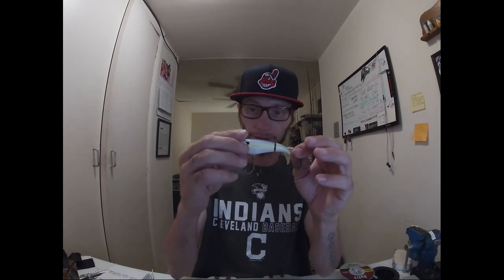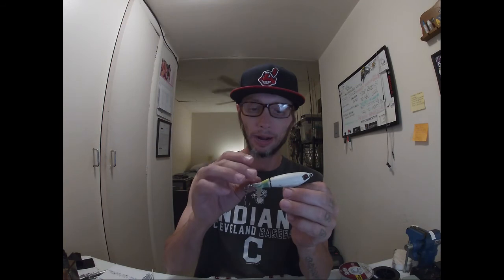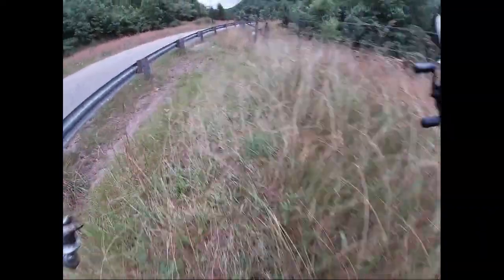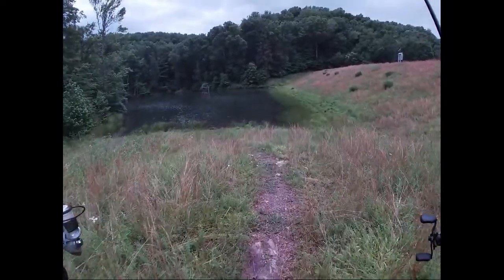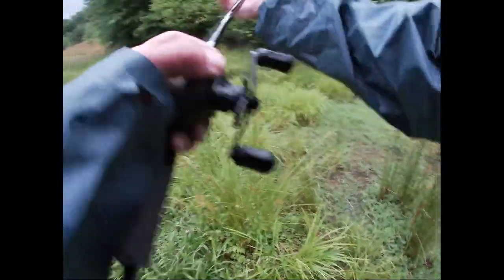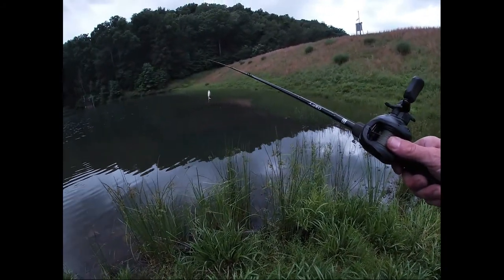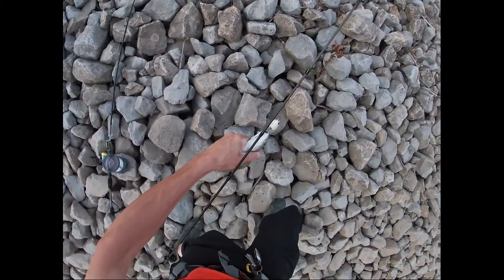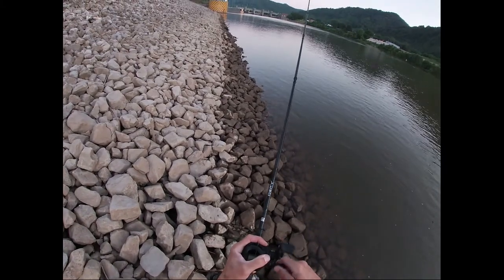EP070"Throw the Whopper Plopper 90 Now!!"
Gear Used in Order of Catches;
1st catch
6ft10inch Ark Lancer Pro med action casting rod
Diawa CR80 6.8:1 casting Reel
10lbSufix Elite Monofilament
Rest of Catches
13 Fishing 6ft 7inch Defy Black Med/Hvy Casting Rod
13 Fishing Origin FB 8.1:1 Casting Reel
30lb Gamma Torque Competition Grade braided line
whopper plopper 90s' in "I Know It" and Unknown color painted matte
white by yours truly.